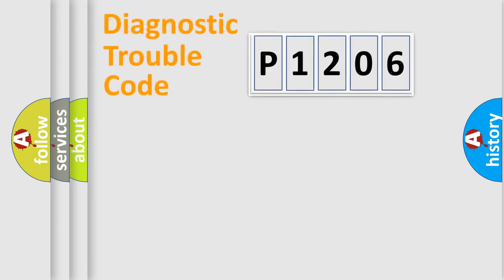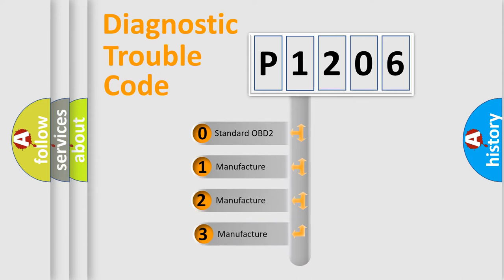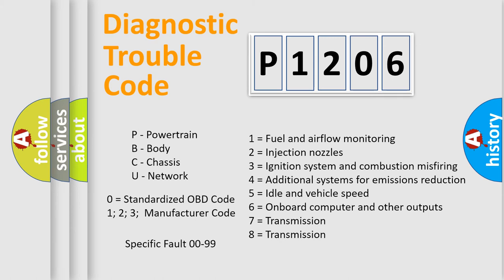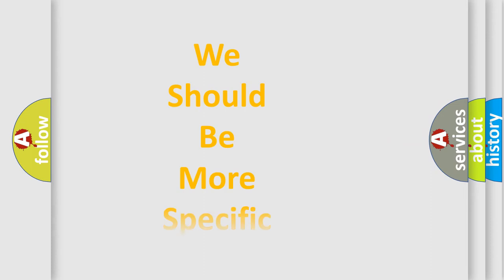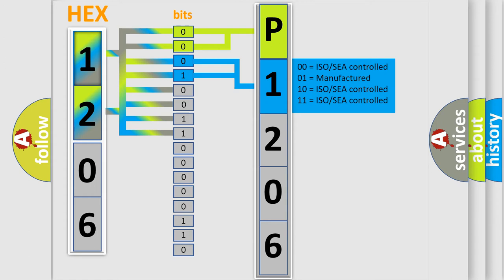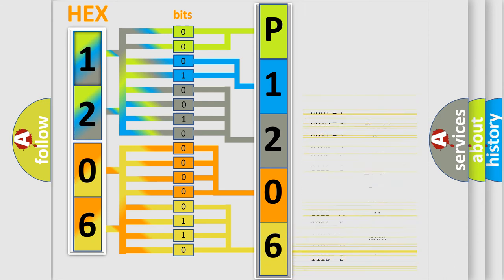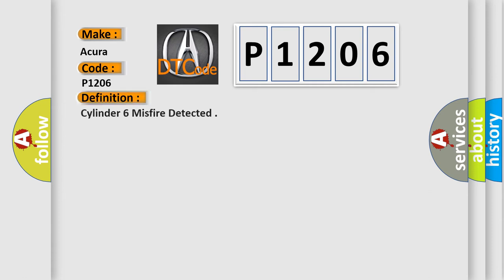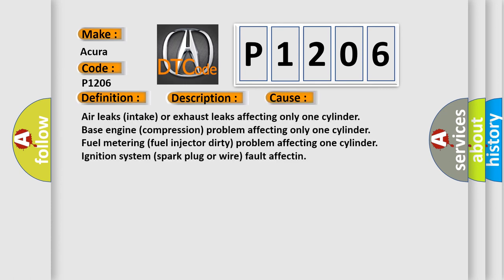DTC Acura P1206 Short Explanation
Make:
Acura
Code:
P1206
Definition:
Cylinder 6 Misfire Detected
Description:
Engine runtime 10 seconds, engine under positive load conditions, and the PCM detected a random misfire condition in one cylinder during the 200 (Catalyst) or 1000 revolution (Emission) test range. Note: If the misfire is severe, the MIL will flash on/of
Cause:
Air leaks (intake) or exhaust leaks affecting only one cylinder
Base engine (compression) problem affecting only one cylinder
Fuel metering (fuel injector dirty) problem affecting one cylinder
Ignition system (spark plug or wire) fault affectin